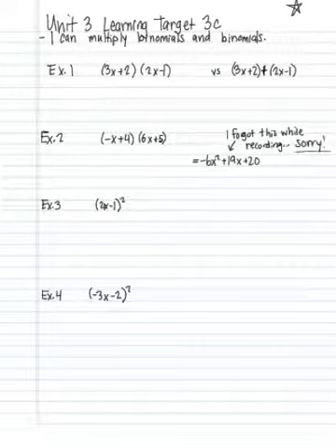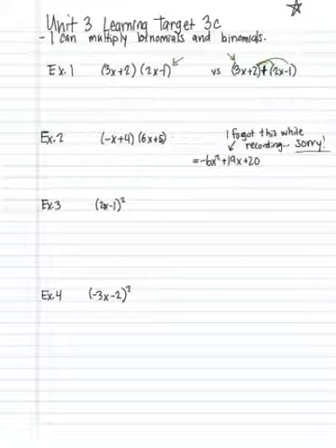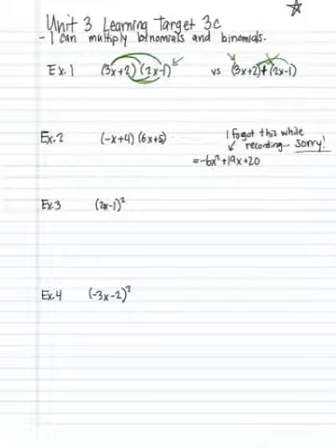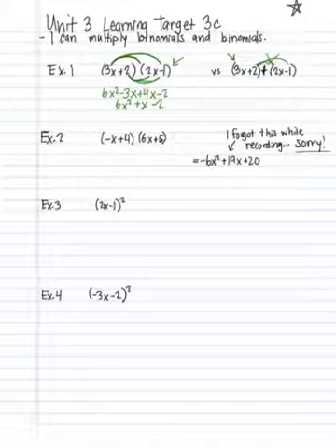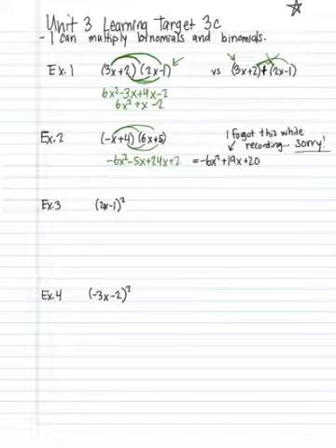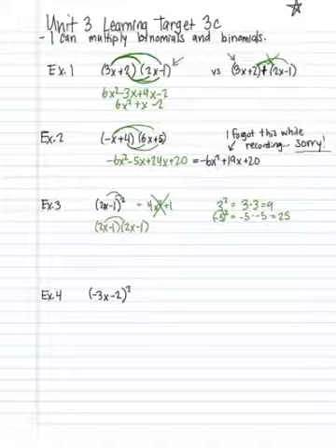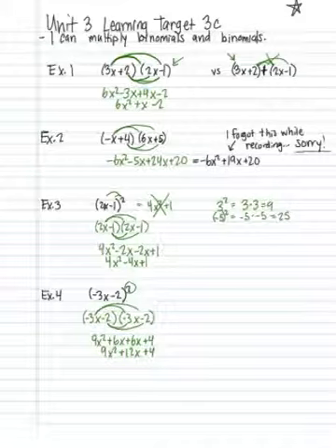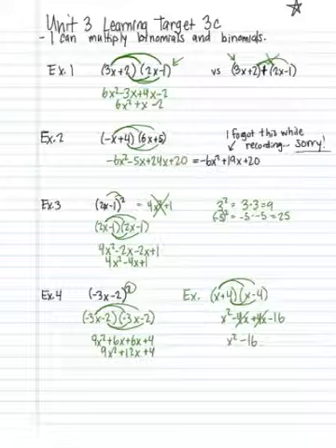Unit 3 LT3c